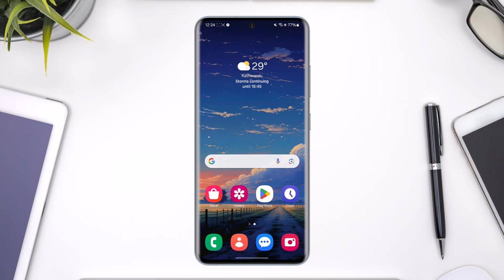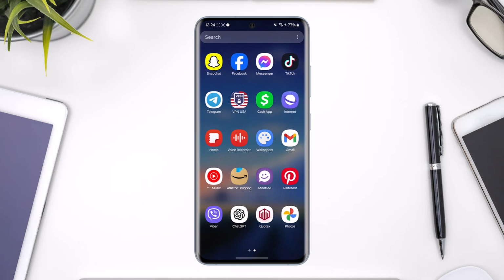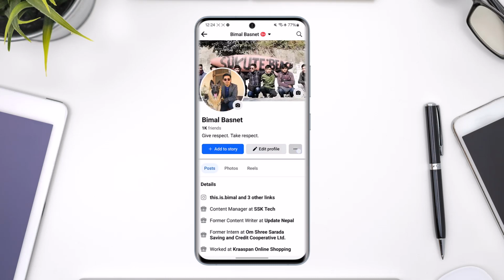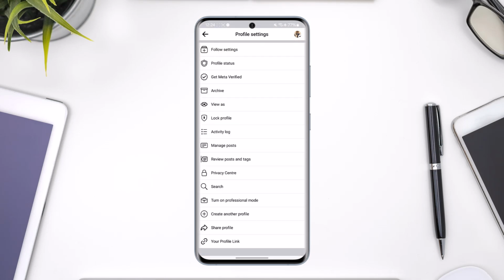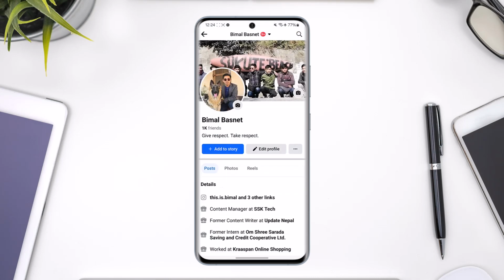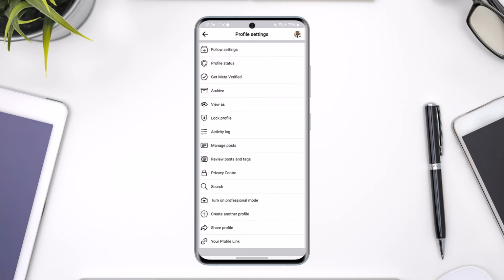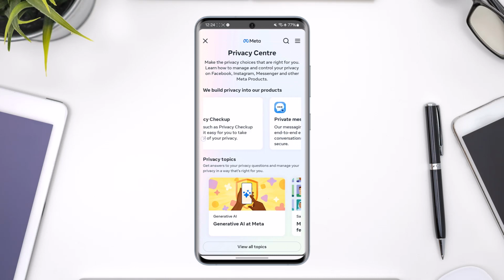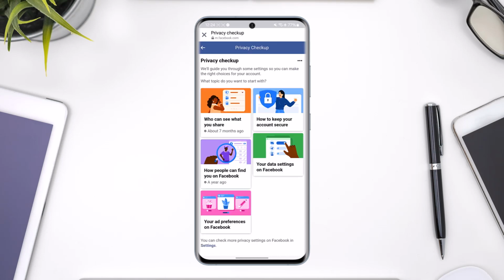Facebook Profile Lock Option Not Showing 2024 | How to Lock Facebook Profile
In today's video, we will learn how to fix profile lock option not showing on Facebook. So make sure to watch the video till the end.

~ Chapters:
0:00 Introduction
0:14 Profile Lock Option Not Showing
1:00 Conclusion